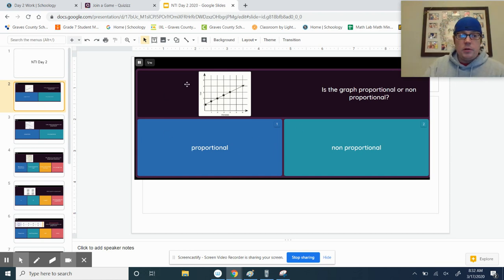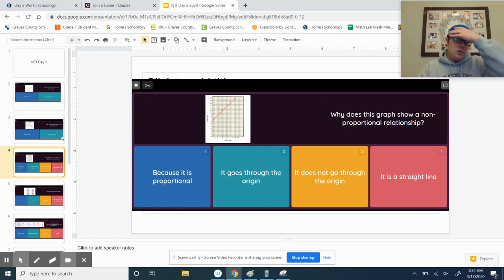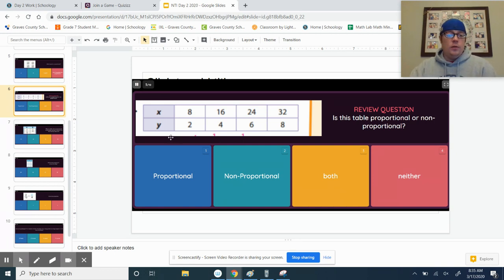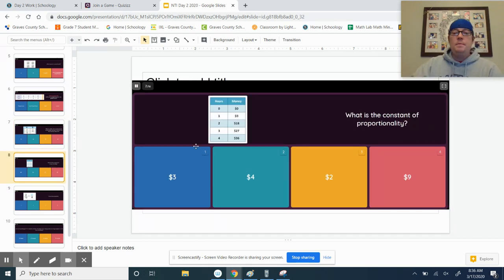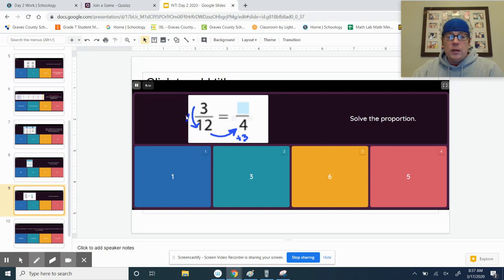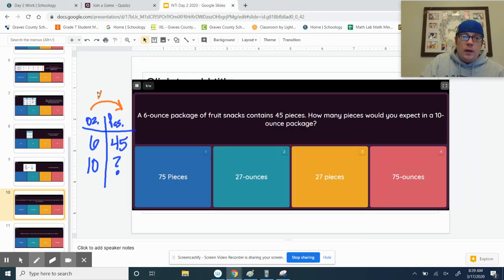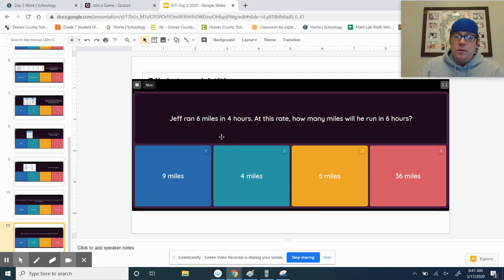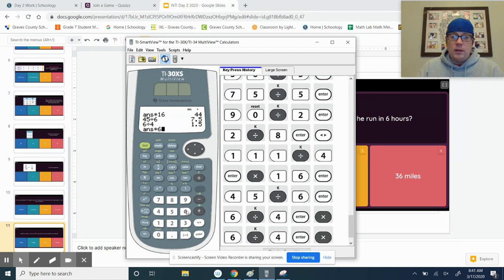NTI Day 2 Help Video 2020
NTI Day 2 2020